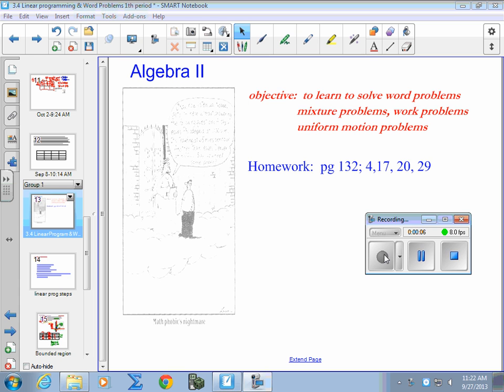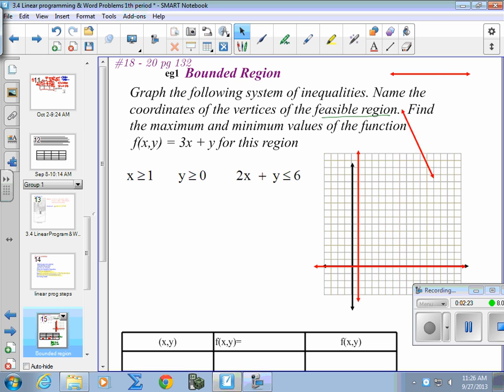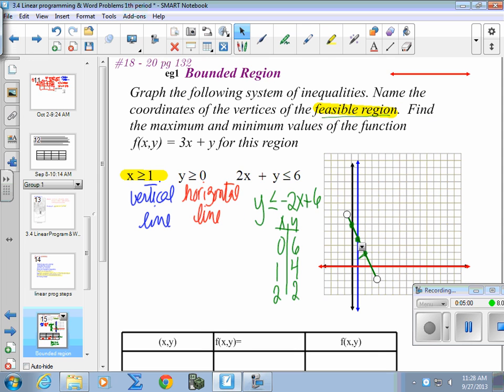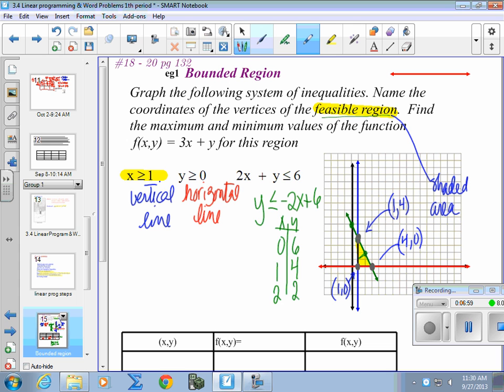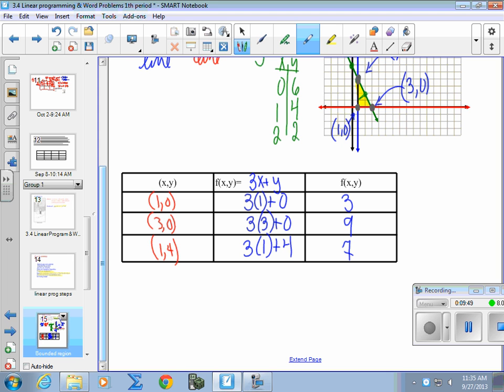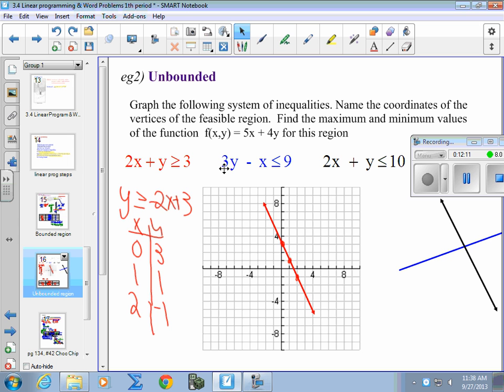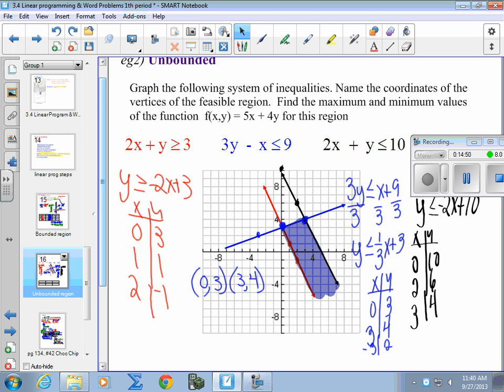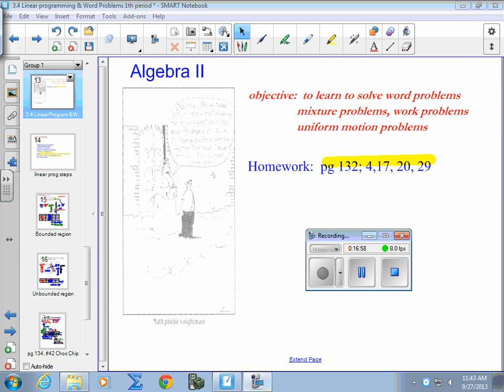3 4 Linear Programming